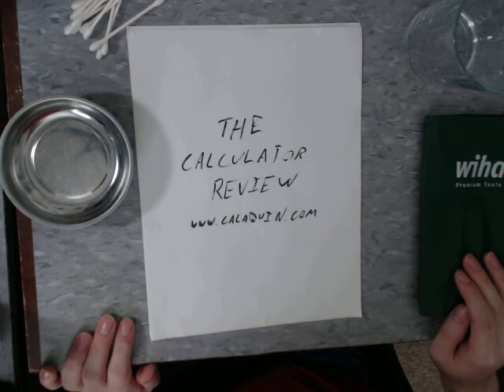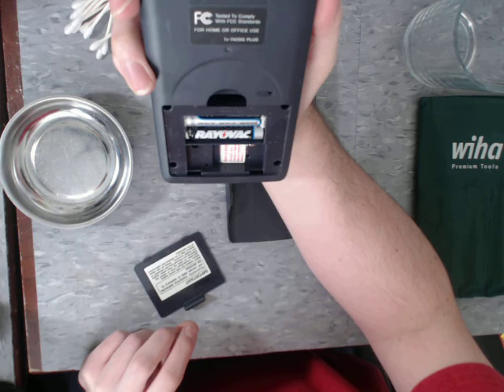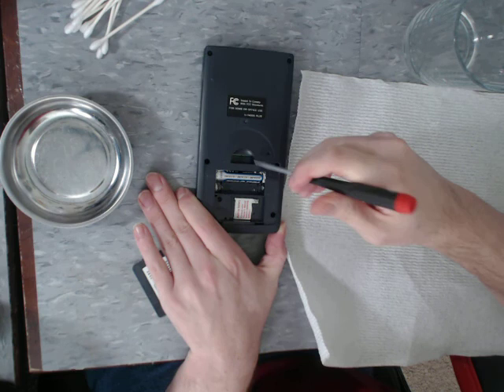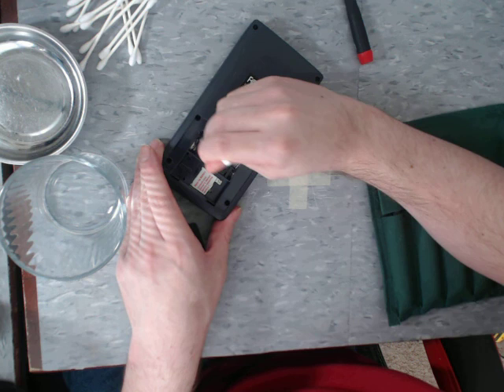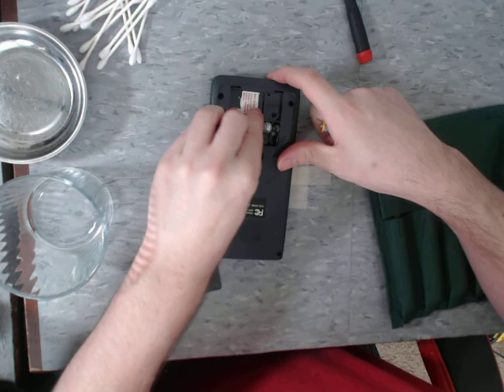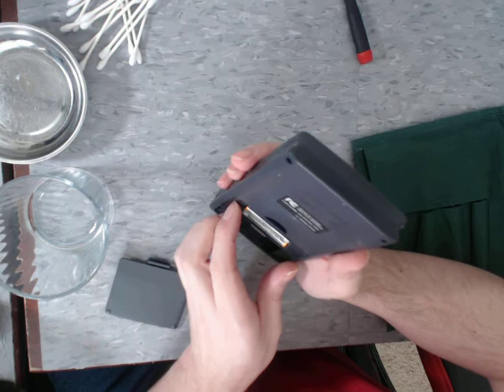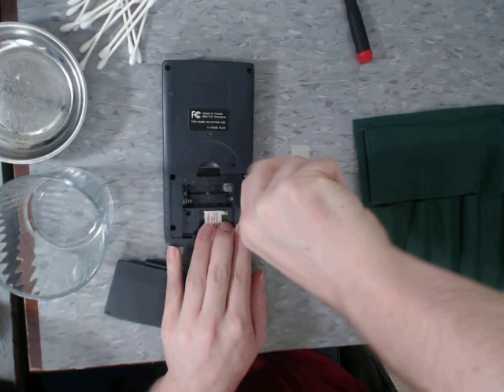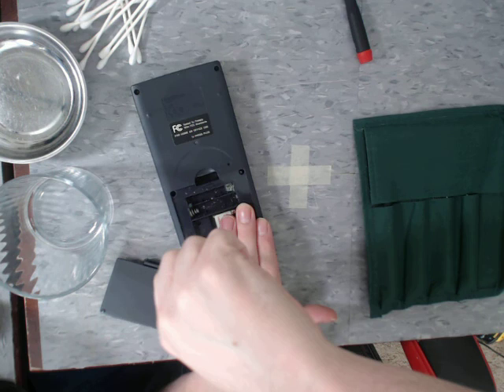Casio fx 7400G Plus clean up and disassembly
THIS IS NOT A REVIEW. I bought this calculator today and found some really bad battery corrosion on the inside, so I figured it would be a good opportunity to show what a typical calculator goes through before it's ready for a review.